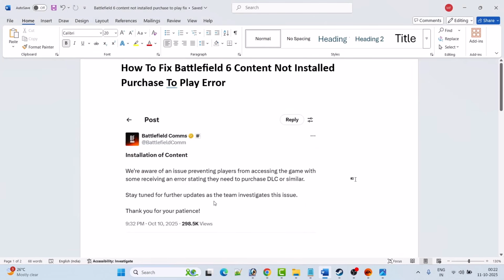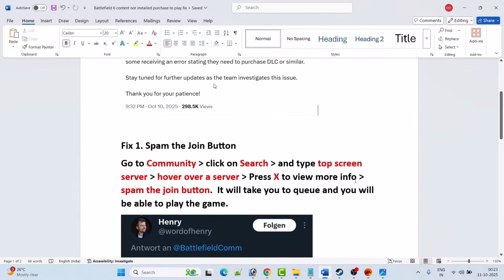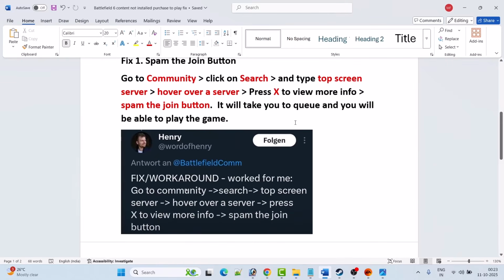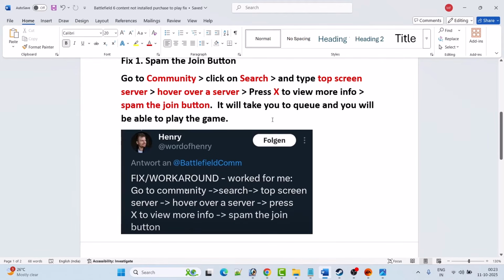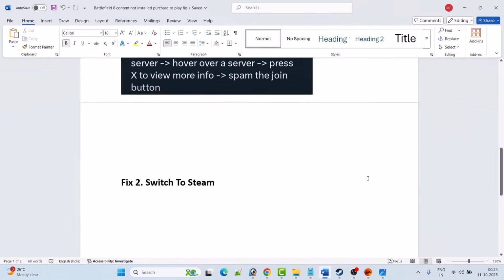How To Fix Battlefield 6 Content Not Installed Purchase To Play Issue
In This Video Tutorial, You Will Learn How To Fix Battlefield 6 Content Not Installed Purchase To Play Error. While launching the Battlefield 6 on EA Play App players are getting the error game not installed and asking to purchase to play the game on the eap app. So this video will help you resolve this issue.

I Hope any one of the fixes mentioned in the video would help you to solve Battlefield 6 Content Not Installed Purchase To Play Error.